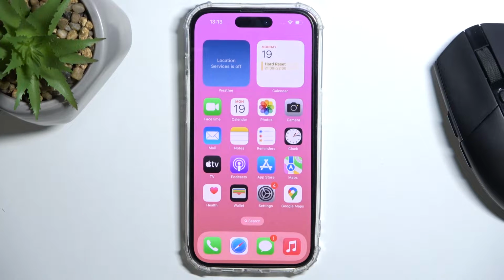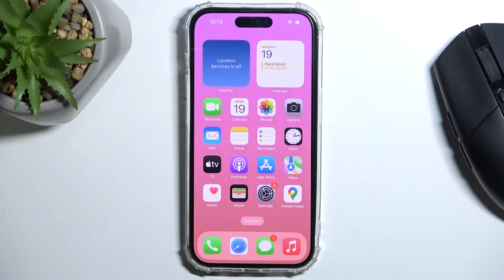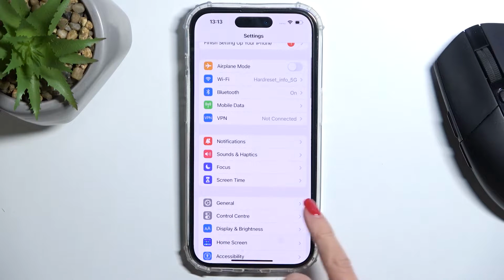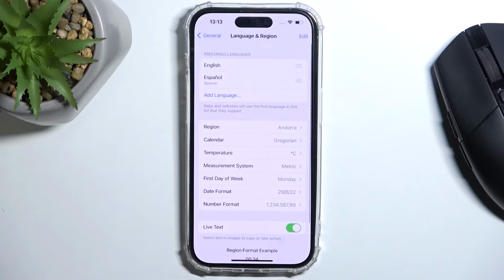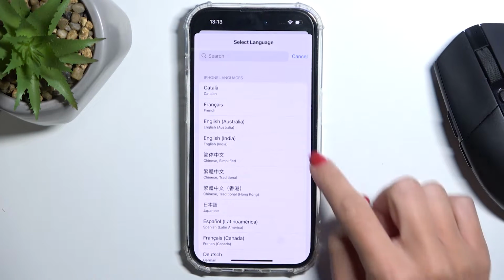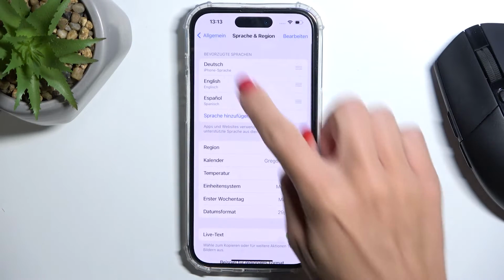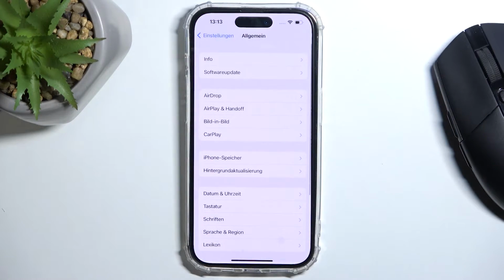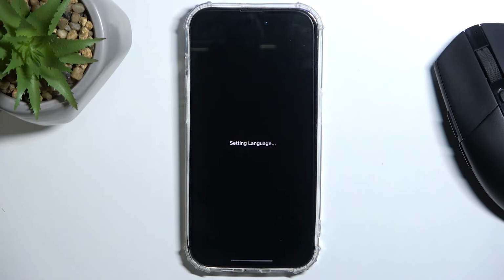How to Change Language on iPhone 14 Pro? | Manage Default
Wondering how to set up language on iPhone 14 Pro? Cannot change it to your native? No worries. Here we are to help. Just press play and discover how to enter language settings and choose the preferred one.

How to Change Language on iPhone 14 Pro?
How to Set Up Language on iPhone 14 Pro?
How to Enter Language Settings on iPhone 14 Pro?